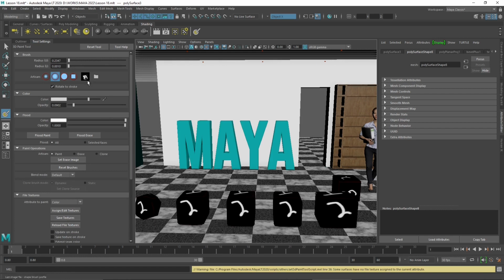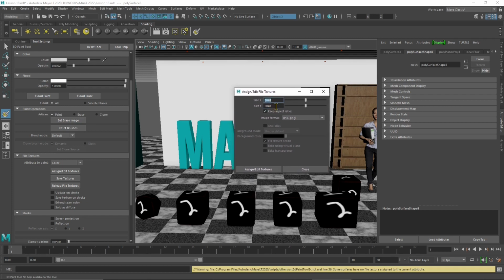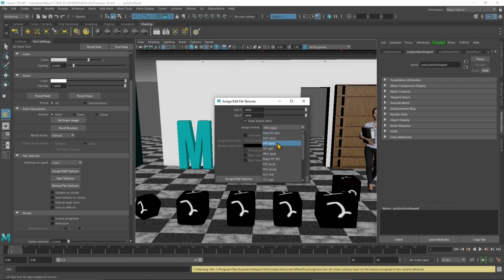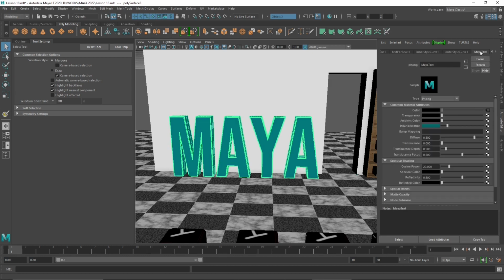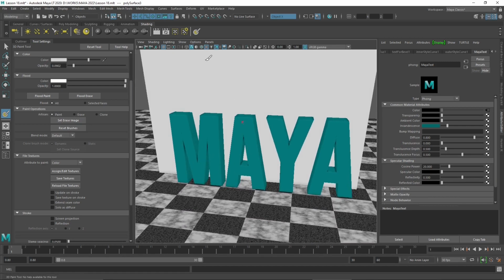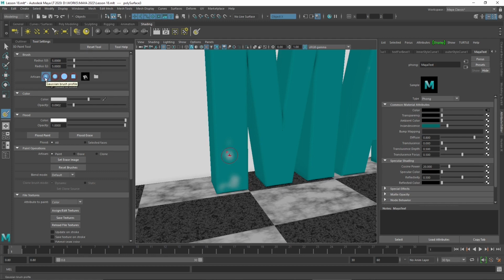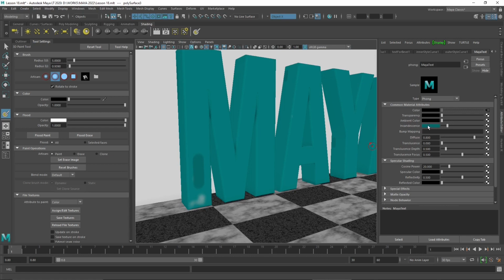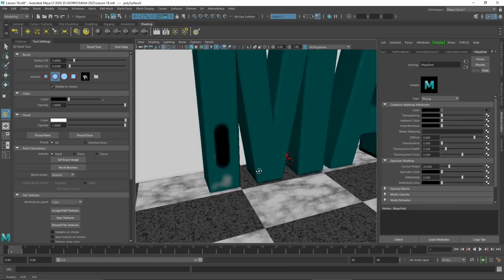MAYA Videocourse - 18 - Paint, 2D & 3D, Transparency, Alpha Channel, Bump, Specular, Painting Object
MAYA Videocourse - 18 - Paint, 2D and 3D, Transparency, Alpha Channel, Bump, Specular, Painting Objects on Surface